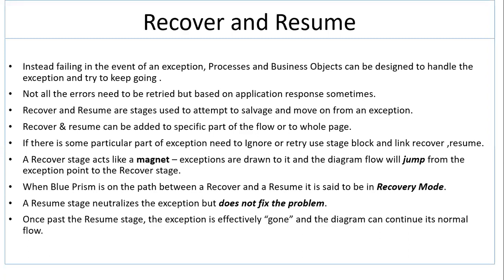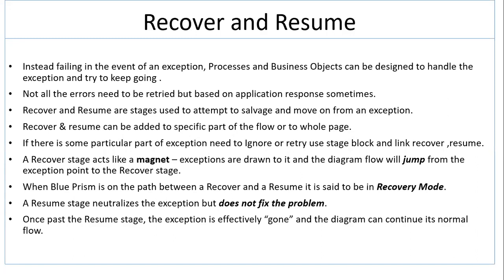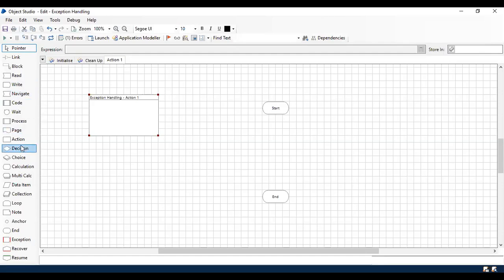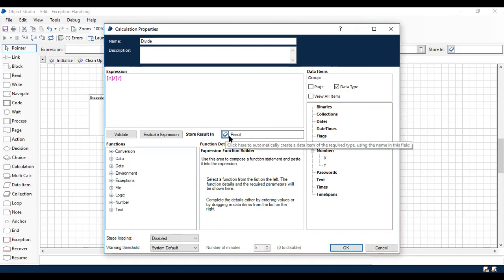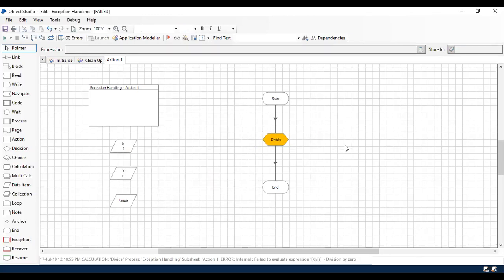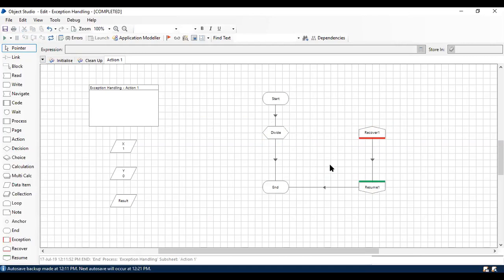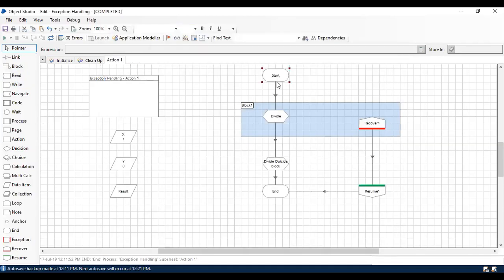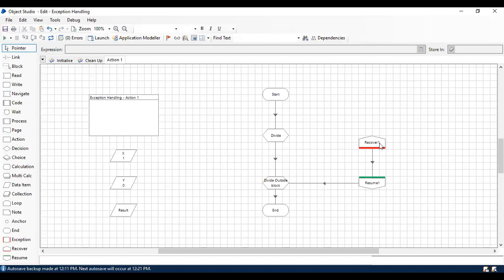Blue prism - Exception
How to handle an Exception?
How Exception is used in Blue prism?